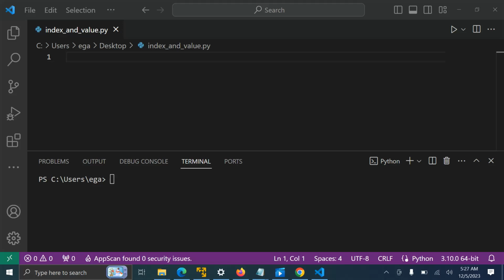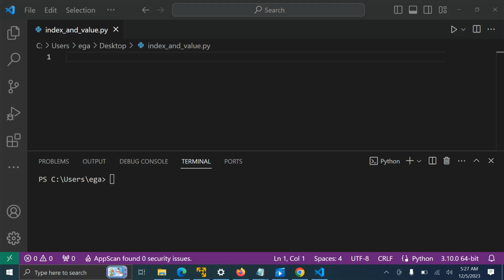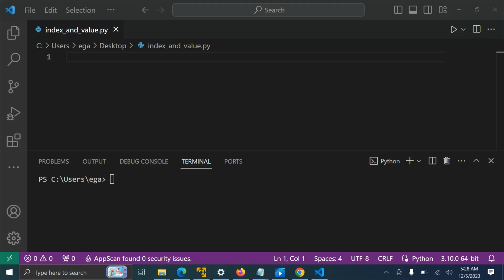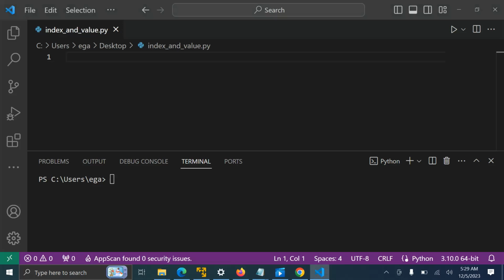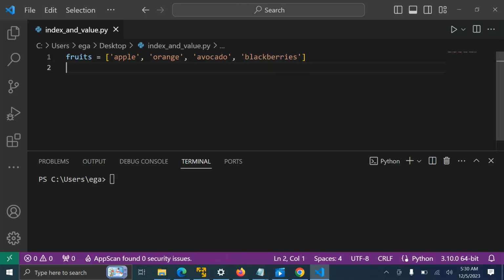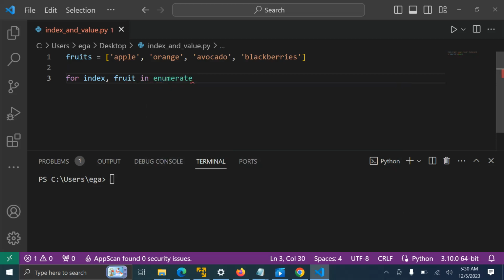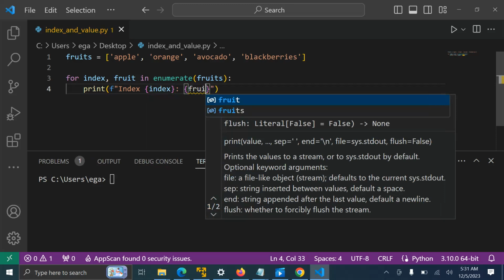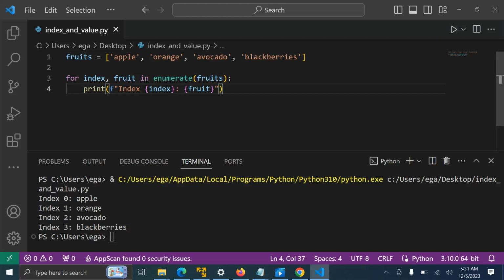Get both index and value of list using Enumerate in Python